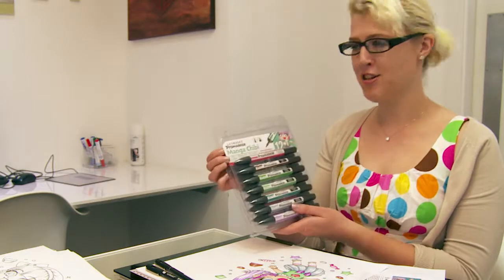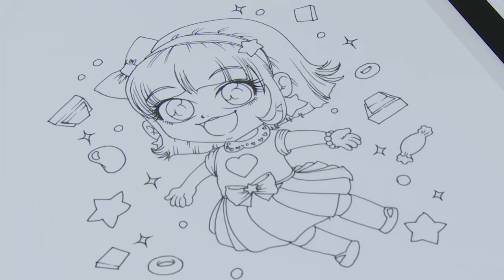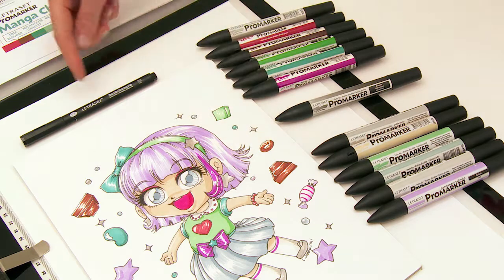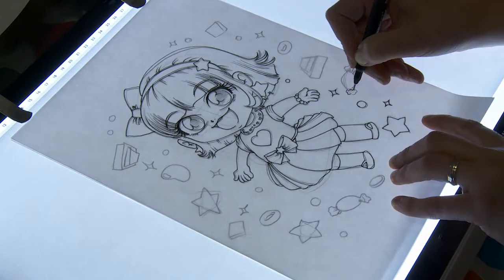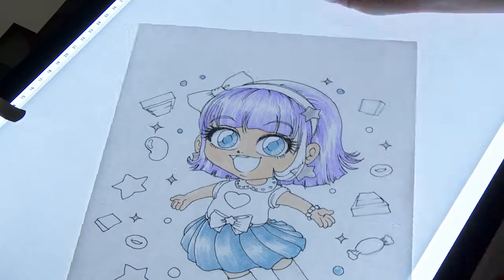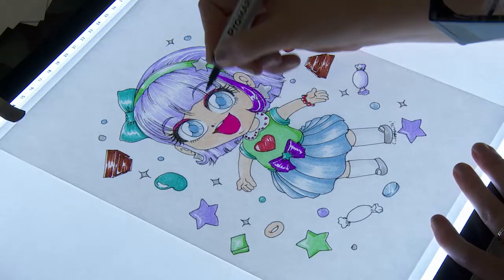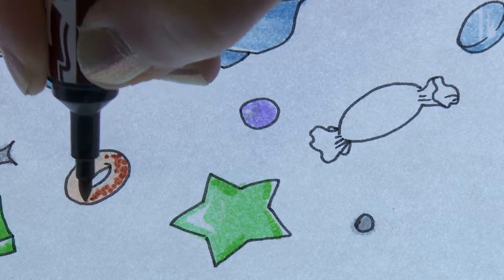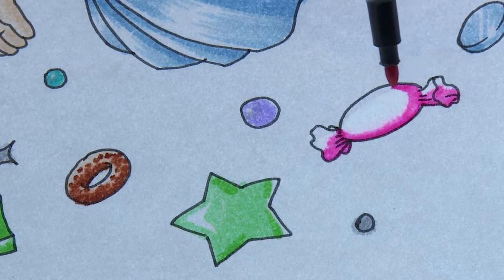Letraset ProMarker Manga Chibi Tutorial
A tutorial video showing how Letraset ProMarkers can be used  in a variety of ways to create stunning Manga Chibi art.